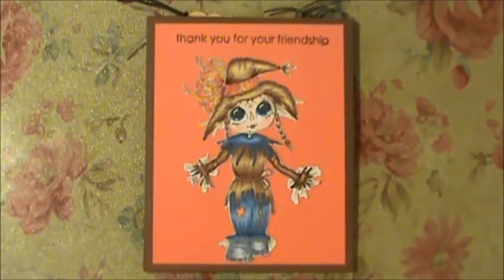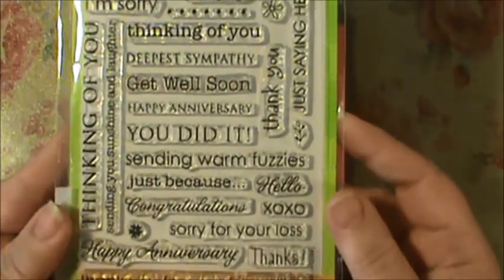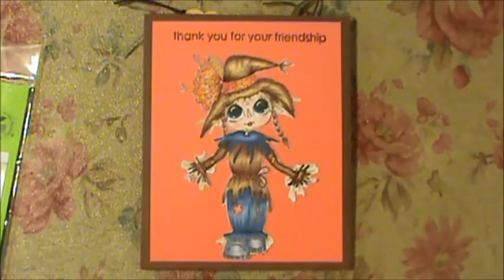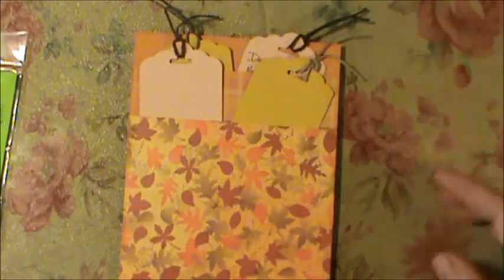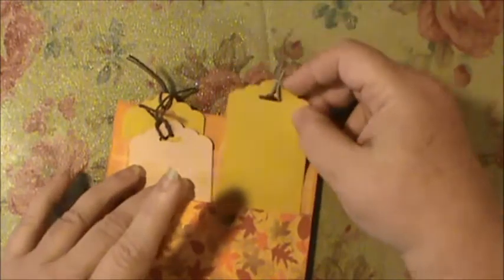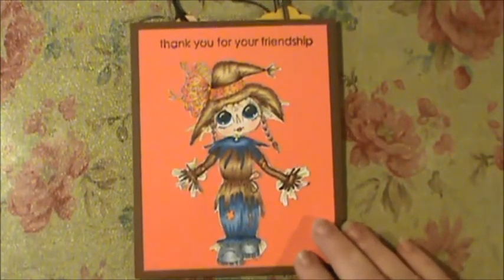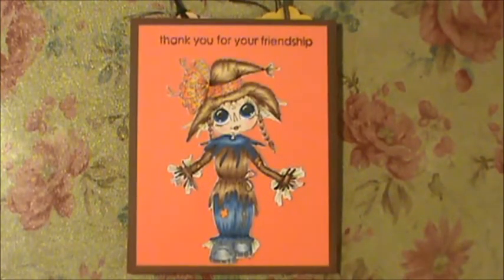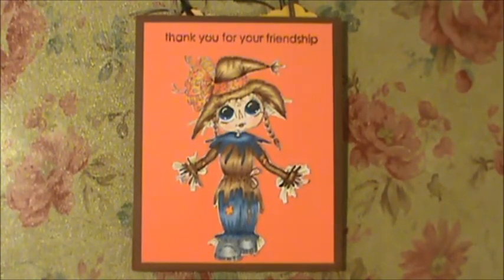DT Project 30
My one and only Thanksgiving card. Coloring Sherri's images is so much fun and I love that I can make her digi's any size I want. Thanks for visiting me today and happy crafting.
God Bless,
Sherry

DESIGNTEAM MEMBERS (check us all out for exciting projects and inspiration!)

Melissa Cooper

Marie Gamber

Sherry Wolfe

Stephanie Rafos

Tina Kucinic

Jen Evers  (coordinator)

Leslie Owens

Bonnie Kohane

Mai Larsen

Janie (Rinta) LaCasella

 Bernadette Mares